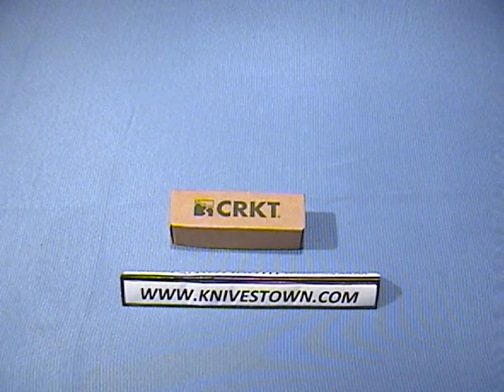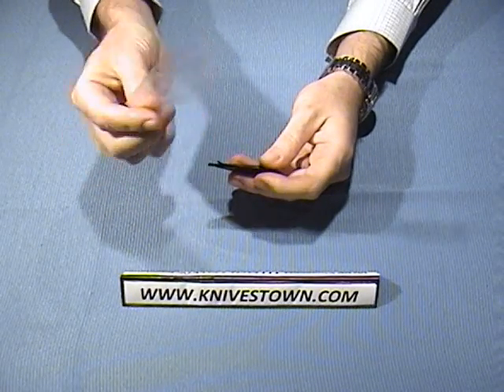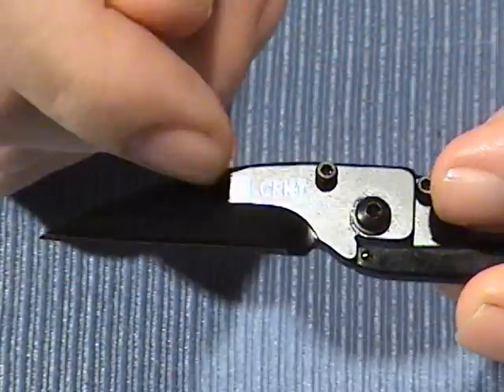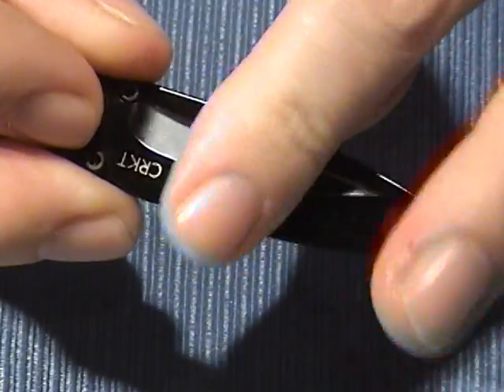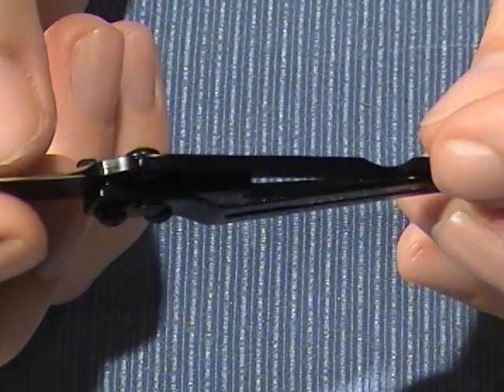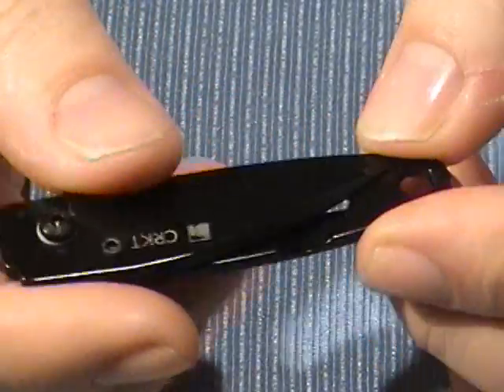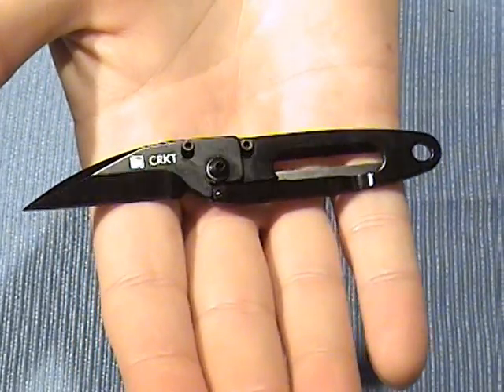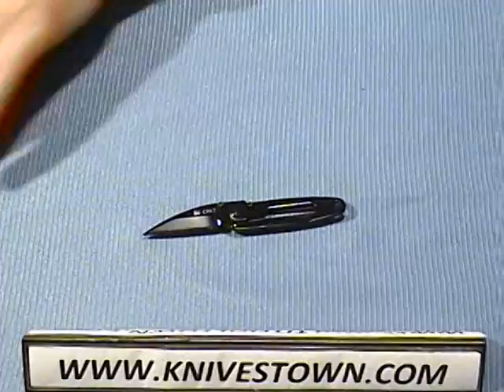CRKT PECK in The Dark Model 5520K